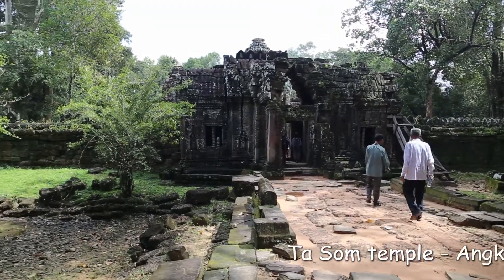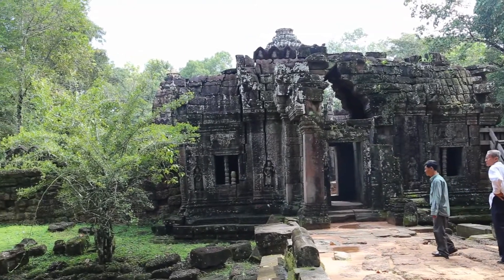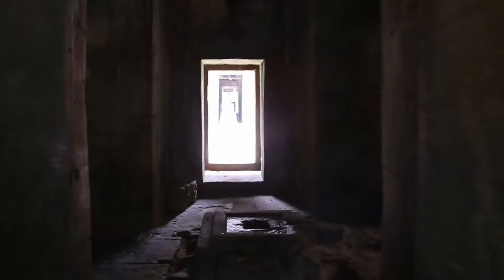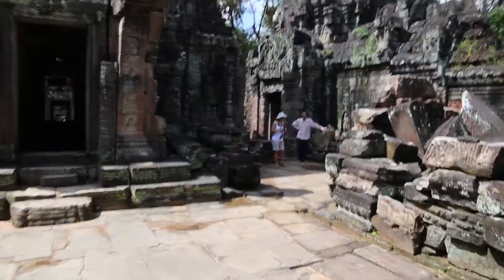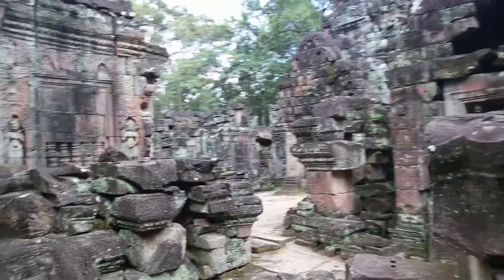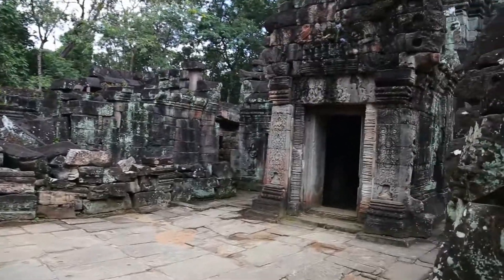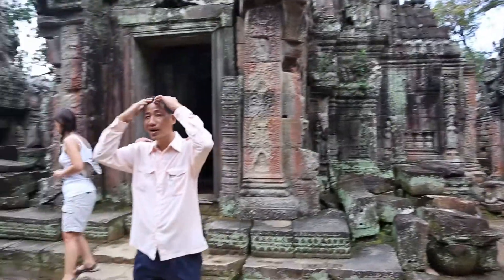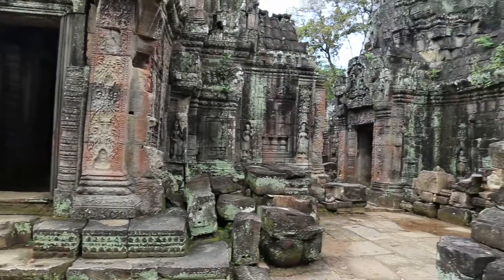Khmer Temple of Ta Som a beautiful small temple, Cambodia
The Khmer temple of Ta Som, located at the eastern end of the Northern Baray at Angkor, was built at the end of the 12th century during the reign of the powerful Buddhist King Jayavarman VII and was dedicated to his father. Like the nearby Preah Khan and Ta Prohm the temple was left largely unrestored, with numerous trees and other vegetation growing among the ruins.

Bun, our guide, explains how the Khmer people once made use of the temple facilities.